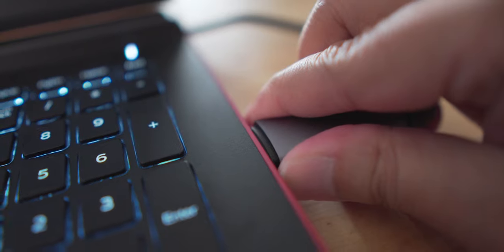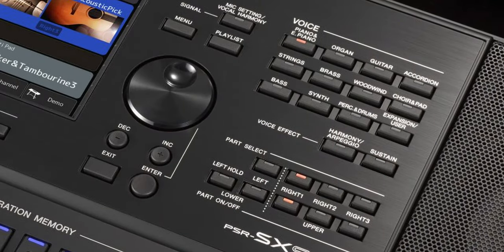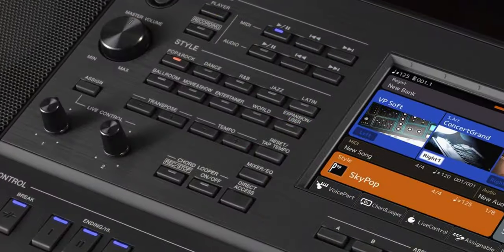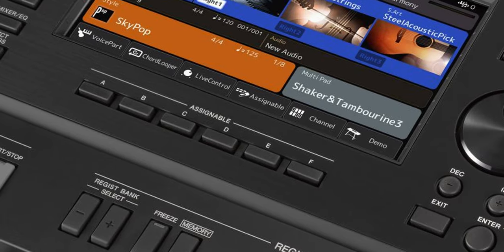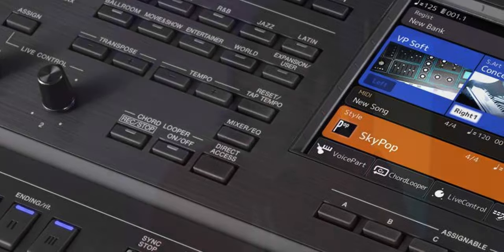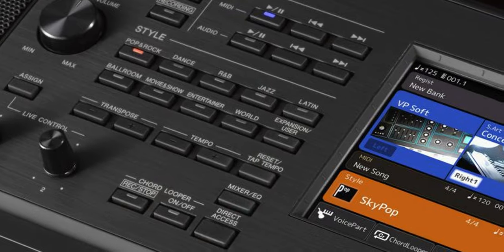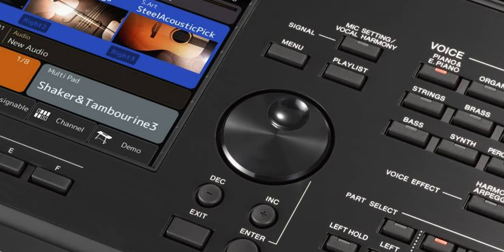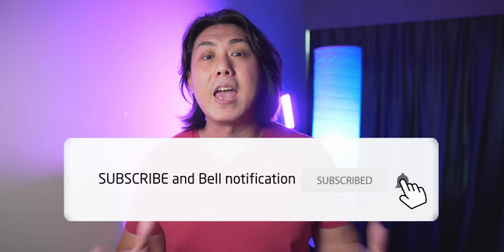Yamaha PSR-SX900 REAL Photos, Features, Pricing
Here are my recommended pianos & keyboards.

The Yamaha PSR-SX900 is literally a less powerful Yamaha Genos but still retains many of the essential functionalities that makes this an impressive arranger keyboard. In fact, the Yamaha PSR-SX900 even has functions not found on the Yamaha Genos that costs twice as much!

International Information
✔️ KORG EK-50
✔️ Yamaha DGX-660
✔️ ROLAND FP-10
✔️ Casio CDP-S100
✔️  Yamaha P45
✔️ Korg B1
✔️ Alesis Recital Pro 88
✔️ CASIO PX-S3000
✔️ CASIO PX-S1000
✔️ KORG PA700
✔️ YAMAHA PSR-F51
✔️ YAMAHA PSR-E263
✔️ YAMAHA PSR-E363
✔️ YAMAHA PSR-EW300
✔️ Casio CT-X700
✔️ Yamaha PSR-EW410
✔️ Yamaha PSR-E463
✔️ KORG EK-50
✔️ Yamaha PSR-S670
✔️ Casio CT-X5000
✔️ YAMAHA PSR-S975
✔️ YAMAHA PSR-S775